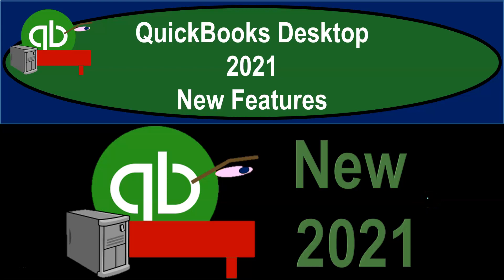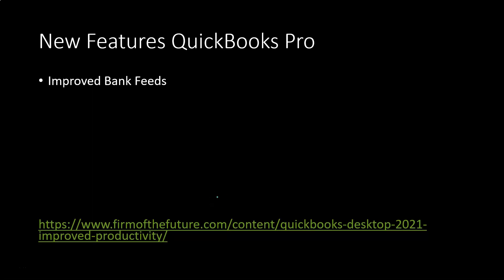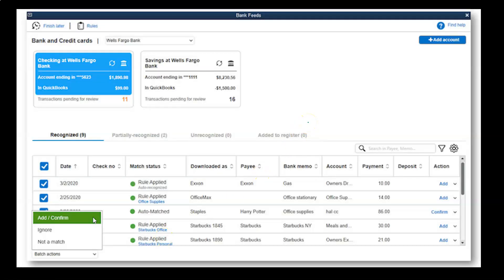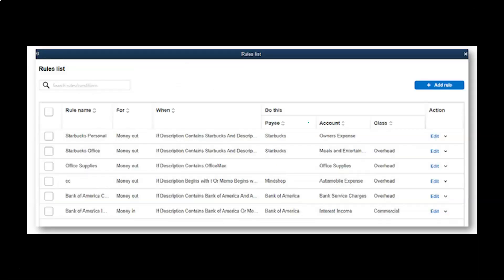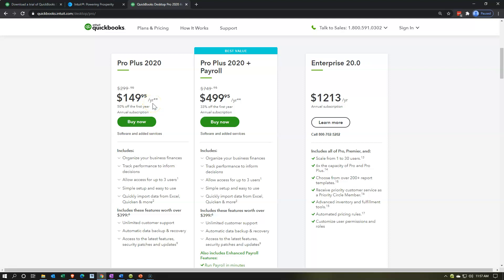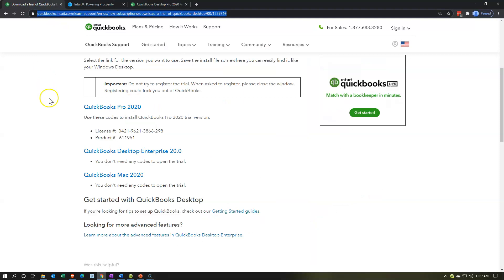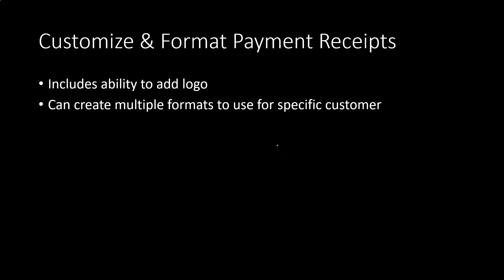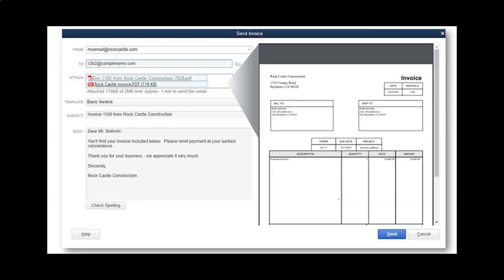QuickBooks Pro 2021 New Features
Improved Bank Feeds
Customer Groups
Automated Statements
Customizable Payment Receipts
Improved Matching Workflow for QuickBooks Payments
PDF preview for email forms with attachments
Improved employee setup screen for Payroll users & Payroll Liability reminders
Receipts Management (PLUS & Enterprise only)

Improved Bank Feed
Automatically categorize bank transactions with more detail by using:
Enhanced rules
Batch editing
Improved matching

New Receipt Management for Plus Premier & Accountant
Automatically create and categorize receipt expense transactions
Use of QuickBooks Desktop mobile app to capture receipt data
Photograph receipt, import, and review
Attach digital receipt images to expense transactions for audit trails
Categorize, review, and manage multiple receipt transaction at once

Customer Groups
Create rule-based customer groups based on fields such as
Customer type
Status
Location
Sales rep
Balance
Manage and automate communications to them
Can be used to automate sending of invoices or statements

Automated Send Statements
Automate regularly sent statement emails
Customize to different customer needs
Statement can be reviewed and sent from QuickBooks
QuickBooks will use the predefined email and templates configured during the automated Statement setup
Different templates can be used for different Customer Groups

Customize & Format Payment Receipts
Includes ability to add logo
Can create multiple formats to use for specific customer

Invoice & Attachment Review
Preview the invoice and attachments from the Send Invoice view in QuickBooks
No longer need to manually open each attachment outside of QuickBooks to confirm accuracy